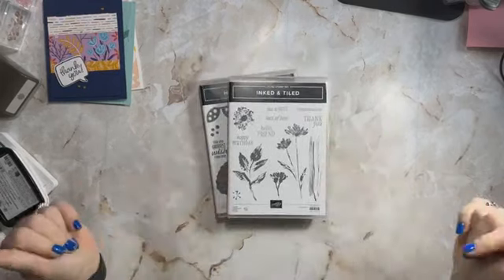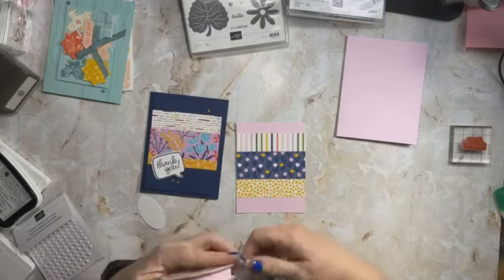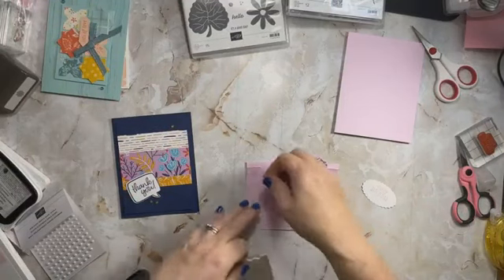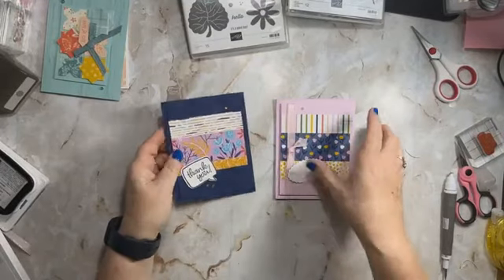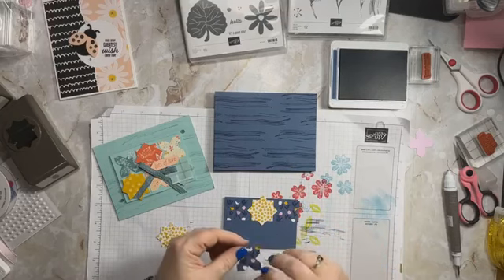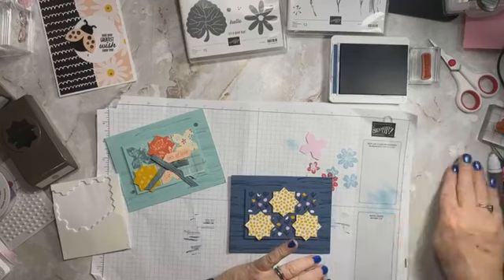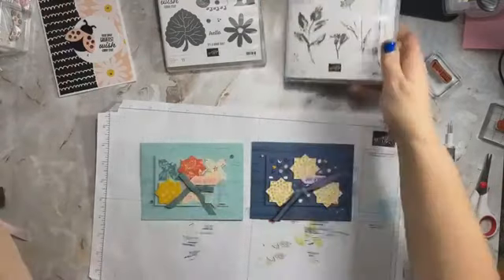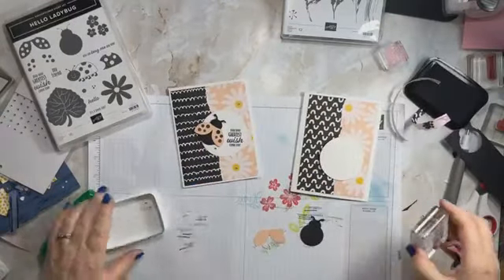Using All The Punches for simple and easy cards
Are you a fan of using punches combined with stamps to make beautiful cards? Today we use a combination of punches to make these quick and easy cards.

 and order $40 or more to get the next free project kit! Project kits provided by Michele Bundt, Independent Stampin' Up! Demonstrator. Limit one kit per person per month.

Host code: XYDZ3TY9 for August 2023

Michele Bundt, Independent Stampin' Up! Demonstrator